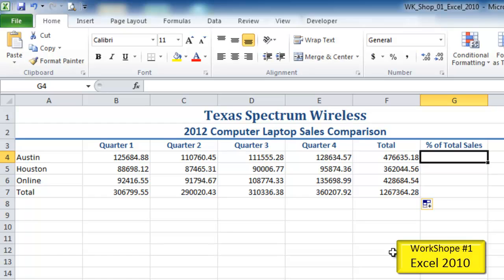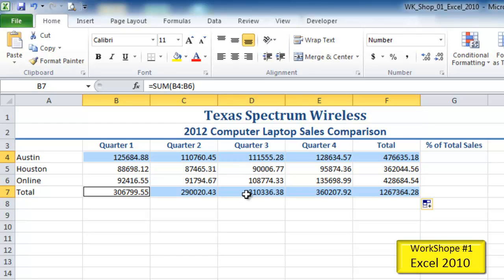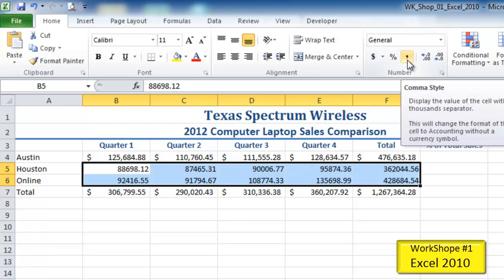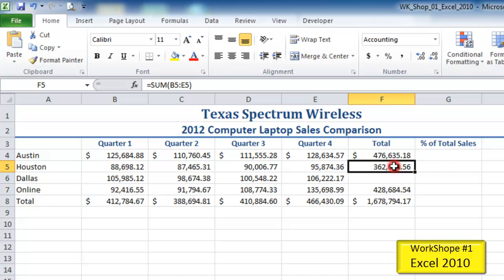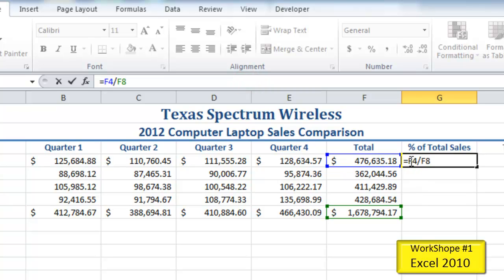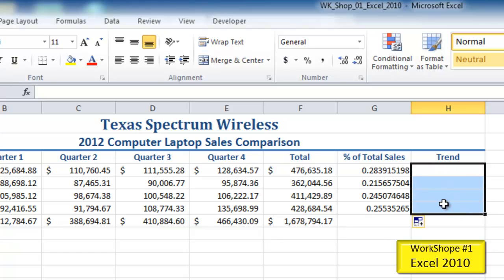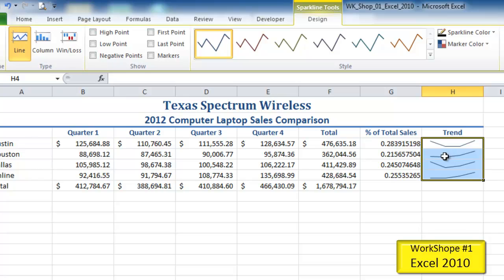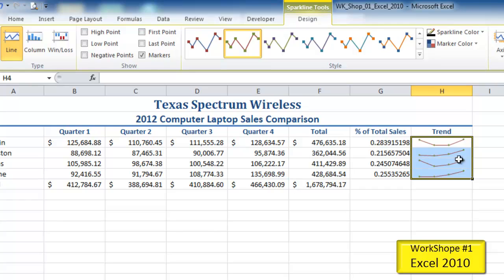WorkShop_1_Excel_2010_Part 3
This is the third part of a four part series for WorkShop 1 Excel 2010